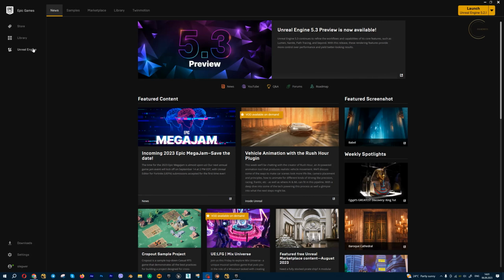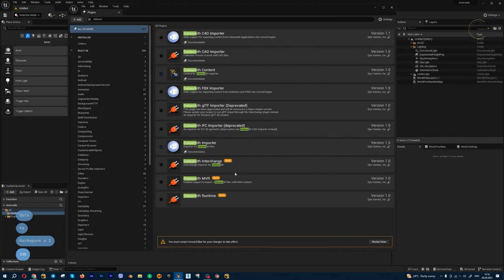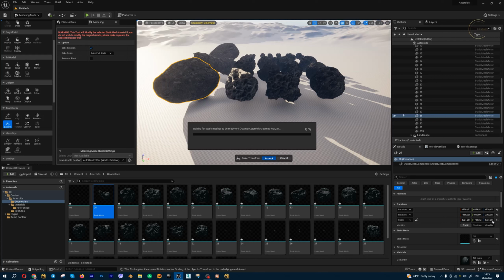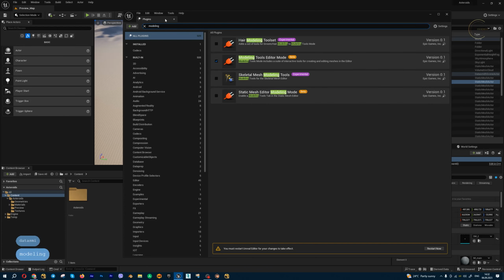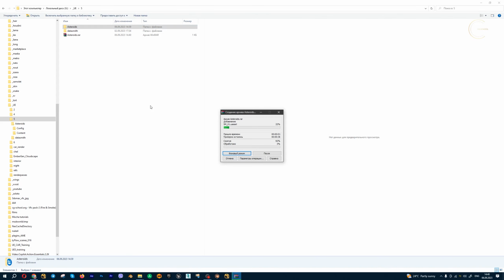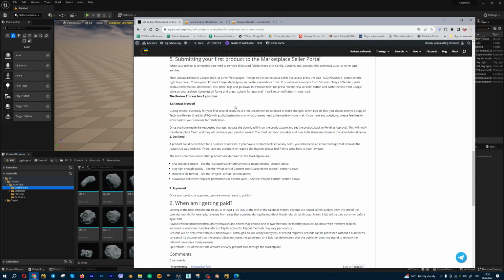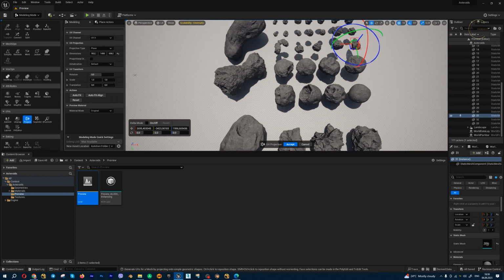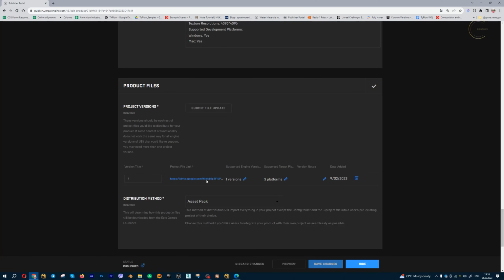Sell on Epic Marketplace for beginners.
Unreal Engine Marketplace Seller Guide.
Becoming an Unreal Engine Marketplace Seller.
The Unreal Engine Marketplace is the e-commerce platform through which content creators using Unreal Engine connect with developers by providing a wealth of game-ready content and code.
You can sign up to become a publisher and submit your Unreal Engine products using the Publisher Portal, and if approved, you'll receive 88% of the base price for every sale of your published products.

- all additional links and step by step instructions.

Timecode:
00:00 Creation of Marketplace Seller account
00:57 Choosing your first model for creation on the Marketplace.
02:06 Creating your models
03:55 Importing your model into Unreal Engine
09:46 Preparing and Submitting your first product to the Marketplace Seller Portal
15:53 Creating New Product in Seller Portal+
18:50 Technical Review Checklist. Most common errors and how to fix (collisions, overlapping UVs, Lightmap Resolution).

As of my last knowledge update in January 2022, selling on the Epic Marketplace, specifically for Unreal Engine assets and content, involves a process that may include setting up a Seller Account, creating and submitting products, and going through a review process. Please note that the details may have changed, and it's essential to refer to the latest documentation provided by Epic Games for the most accurate information. Here is a general guide to get started:

1. Create an Epic Games Account:
If you don't already have one, create an Epic Games account on the Epic Games website.
2. Access the Unreal Engine Marketplace Seller Portal:
3. Sign in:
Sign in with your Epic Games account.
4. Apply for Seller Status:
Apply for seller status by providing necessary information about yourself and your content creation abilities. This may involve submitting a portfolio or examples of your work.
5. Seller Status Approval:
Once you've applied, Epic Games will review your application. Approval may take some time as they evaluate the quality of your work.
6. Set Up Payment Information:
Configure your payment information in the Seller Portal. This includes details like your payment method and tax information.
7. Create Products:
In the Seller Portal, you can create product listings for the assets or content you want to sell. This involves providing descriptions, images, and other relevant information about your product.
8. Submit Products for Review:
After creating your product listings, submit them for review by Epic Games. The review process ensures that your products meet the quality and technical standards for the Unreal Engine Marketplace.
9. Wait for Approval:
Epic Games will review your products, and if they meet the requirements, your products will be approved for sale on the Marketplace.
10. Manage Your Products:
Once your products are approved, you can manage them in the Seller Portal. You can update descriptions, add new versions, and monitor sales.
11. Receive Payments:
As your products sell, you'll receive payments according to the payment terms set by Epic Games.
12. Community Engagement:
Engage with the Unreal Engine community to promote your products and gather feedback. This can help improve your products and increase sales.
Important Considerations:
Familiarize yourself with Epic Games' policies and guidelines for content creation and selling on the Marketplace.
Regularly check for any updates or changes to the seller process on the Unreal Engine website or the Seller Portal.
Always refer to the latest documentation provided by Epic Games for the most accurate and up-to-date information on selling on the Unreal Engine Marketplace.

- online training on creating videos and cinematics in Unreal Engine 5 for CG artists. Welcome!